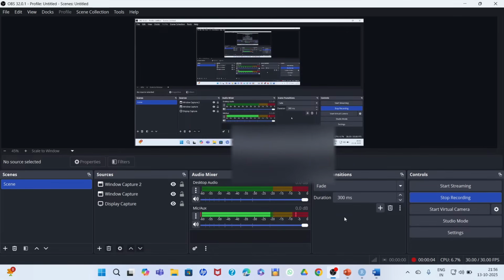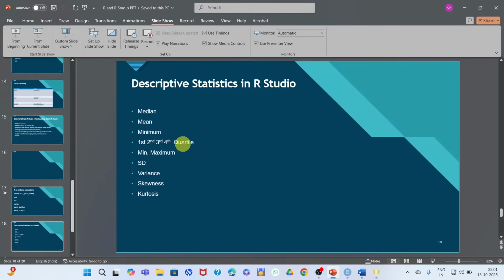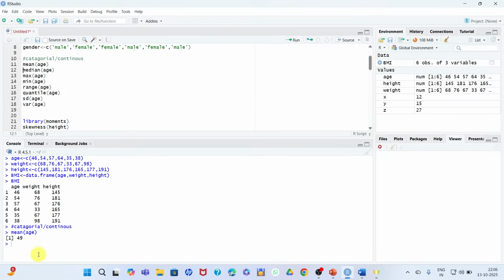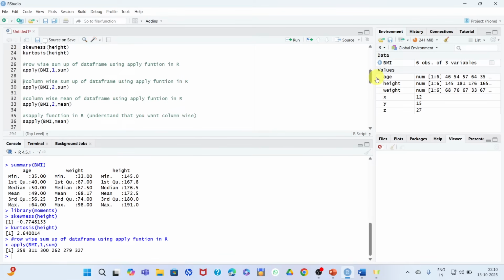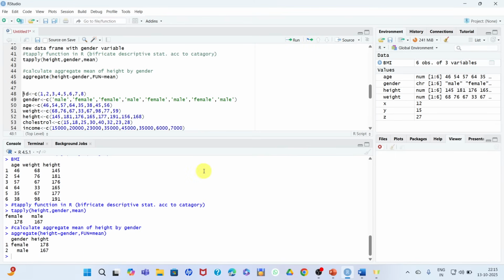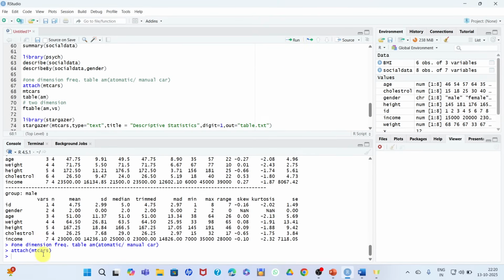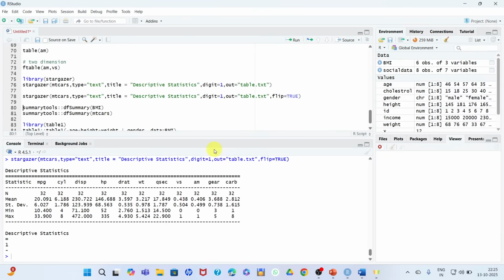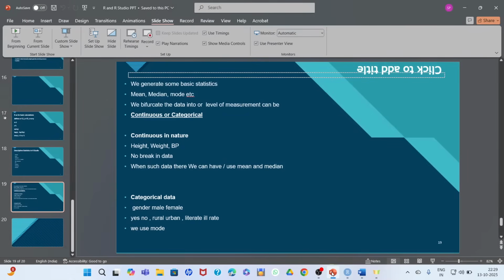Descriptive Statistics in R Programming | Basic Descriptive Statistics in R language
Overview of the video:
Descriptive Statistics in R Programming | Basic Descriptive Statistics in R language | Descriptive Statistics in R Studio.